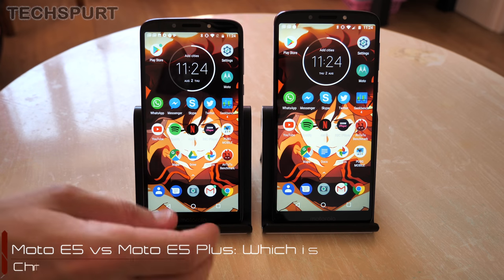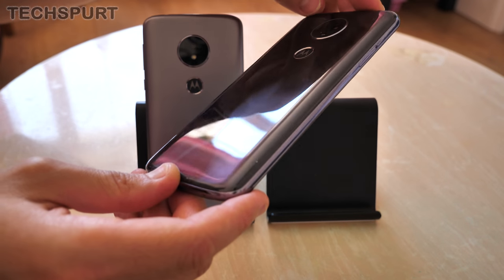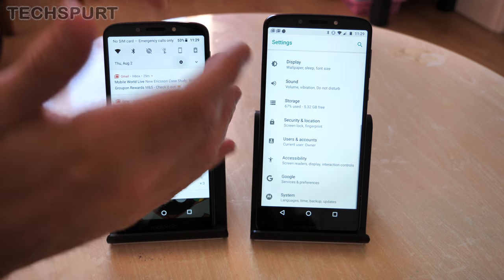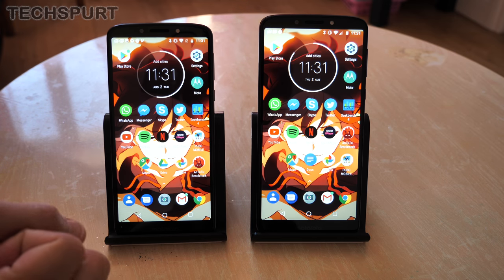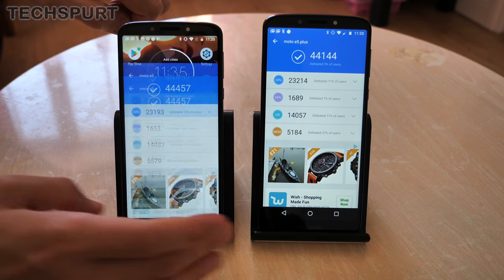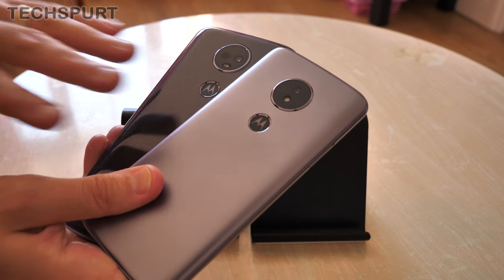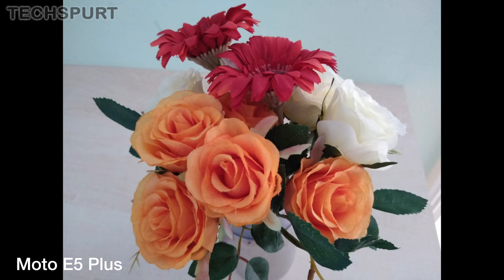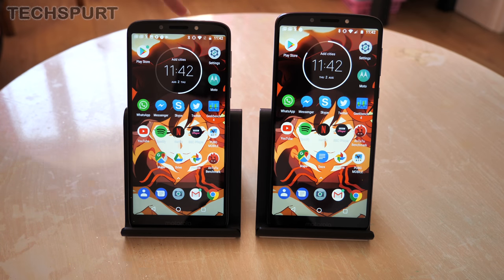Moto E5 vs Moto E5 Plus Comparison | Budget Motorola versus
We compare Motorola's Moto E5 and Moto E5 Plus - two great-value budget phones costing just £120 and £150 respectively in the UK. How do the Moto E5 and its Plus version stack up for camera tech, speed, performance and specs - and which is best for you?

The Moto E5 is a 5.7-inch mobile offering a 13--megapixel rear camera and HD+ IPS screen, as well as some pretty decent budget specs. Meanwhile the Moto E5 Plus is a mite bigger at 6-inches, boasting an improved 12-megapixel camera and a choice of storage and memory. We compare the hardware and software to see which suits your personal needs.